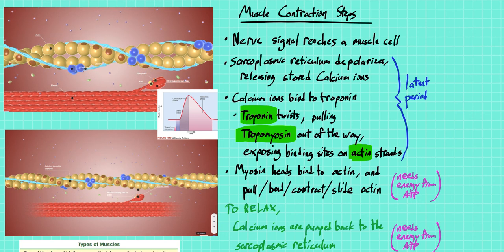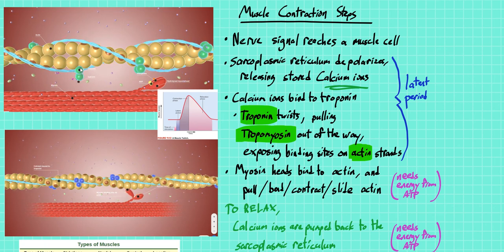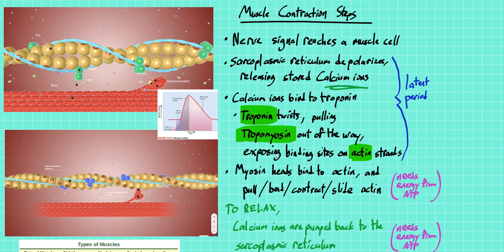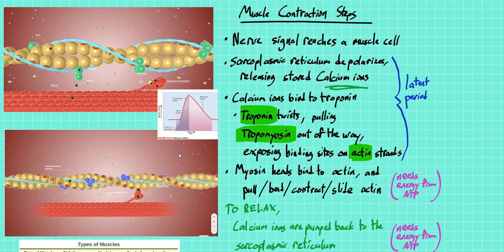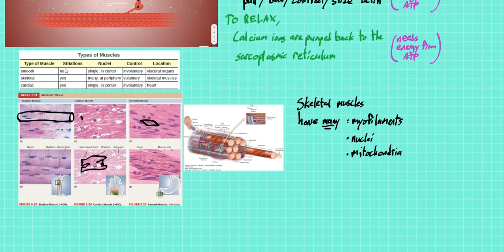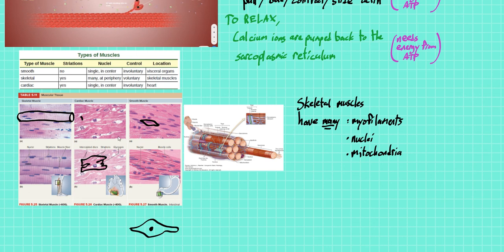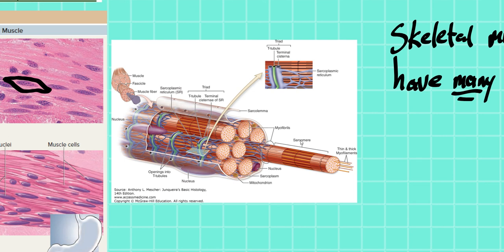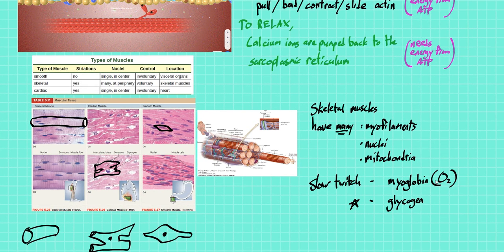Bio 20 Muscle contraction